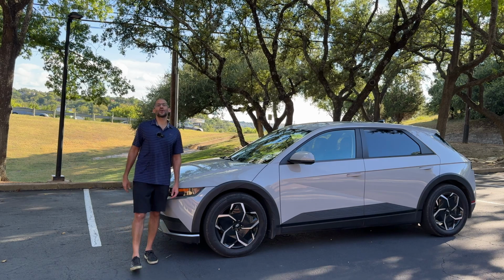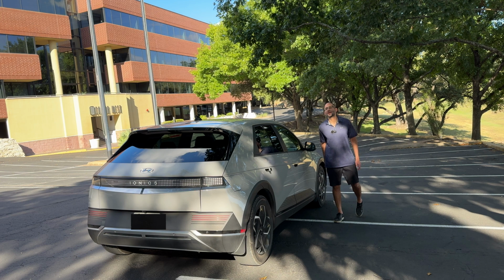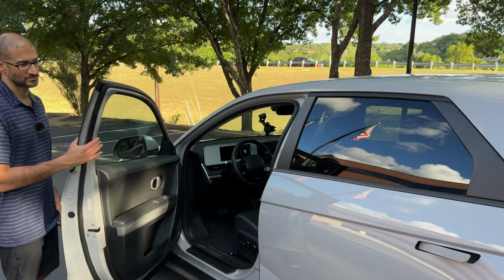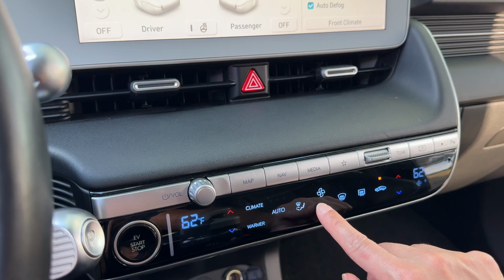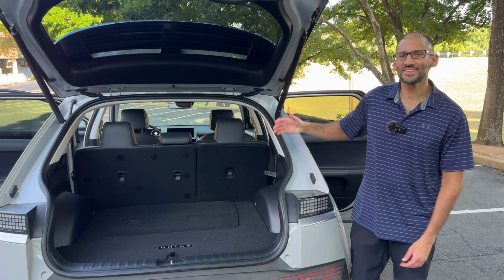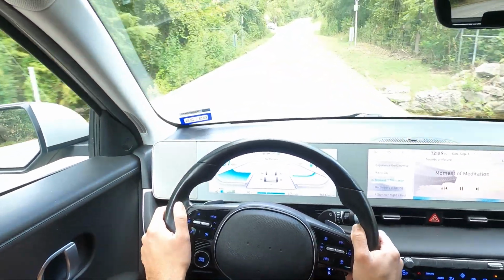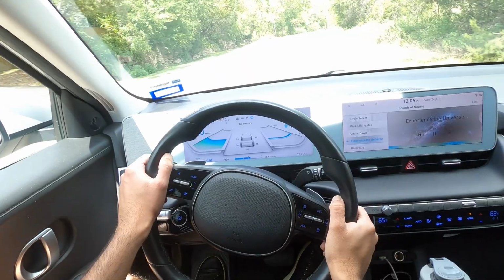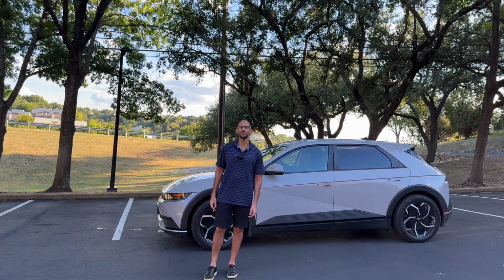Should You Buy A Used Hyundai Ioniq 5 For $20K?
Used electric vehicles are dropping in price meaning there’s some great deals around.  In this video I review a used 2022 Hyundai Ionia 5 and give you my opinion on whether or not a cheap used Hyundai Ioniq 5 is worth buying for $20K.

00:00 Intro
02:20 Interior
05:03 Driving
07:18 Wrap-up